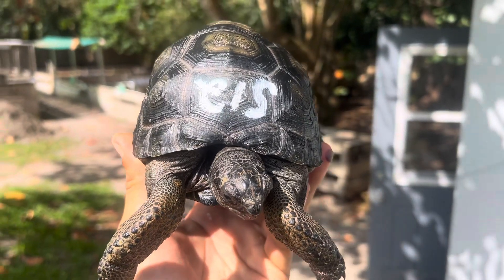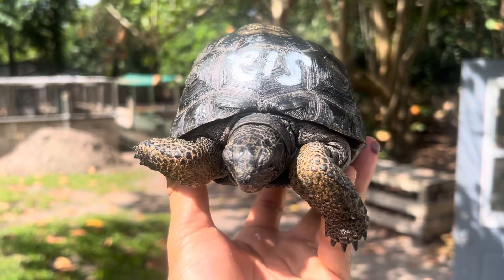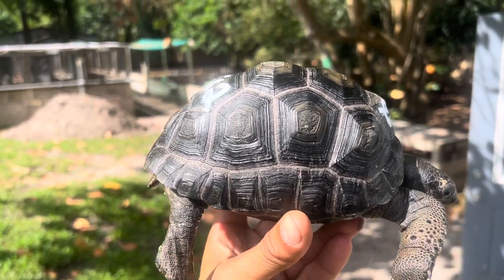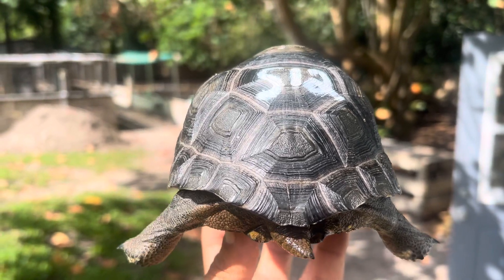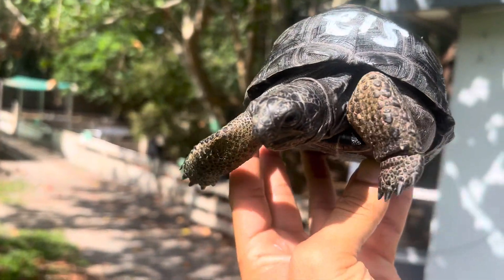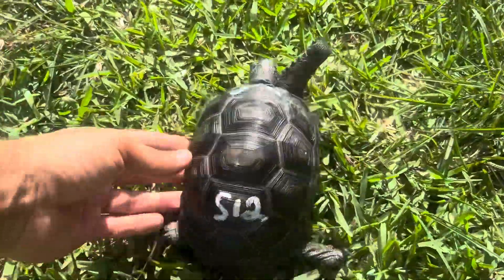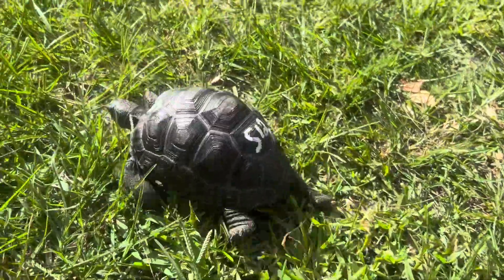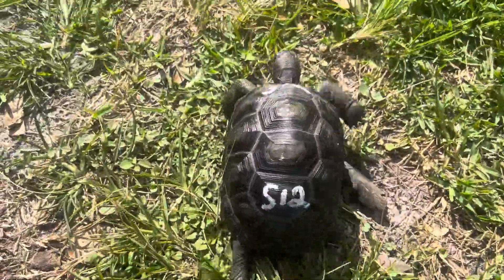S12 6 inch Perfect (imperfect) Aldabra Tortoise wit a long shell like a buss spring sale save $300